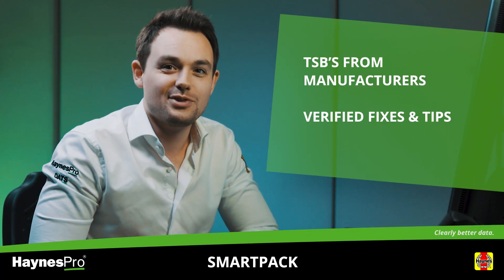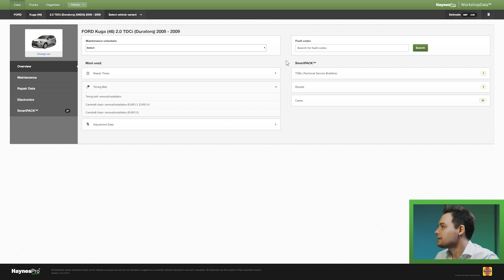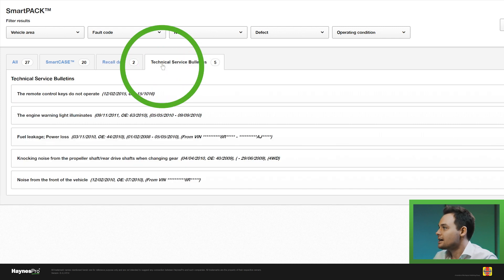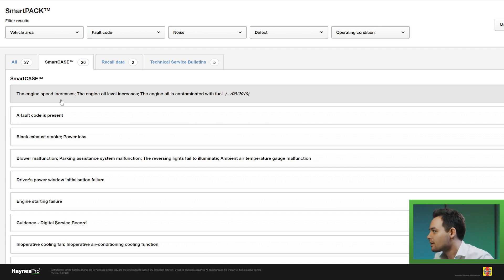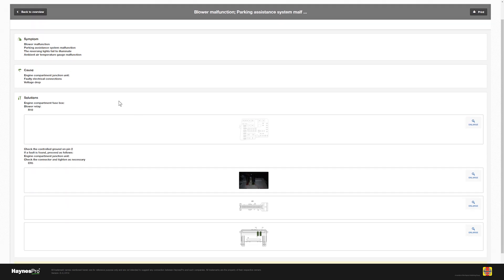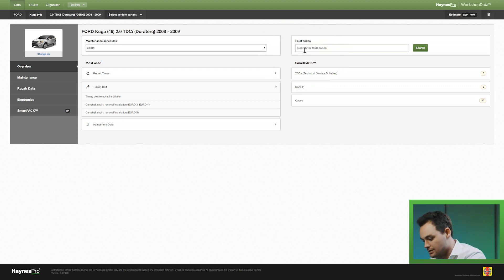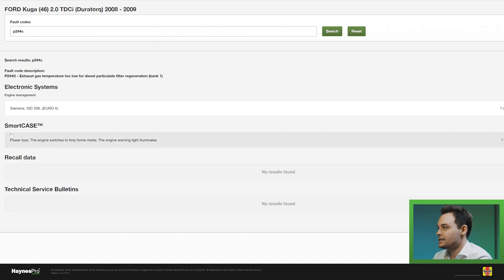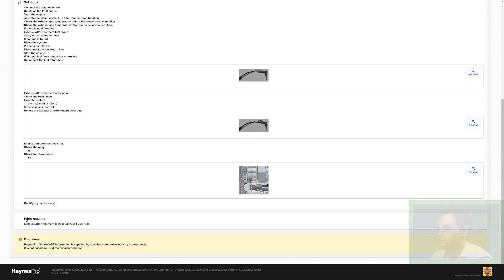HaynesPro Tutorials | SMART (EN/DE/FR/IT/PL/SP/JP)